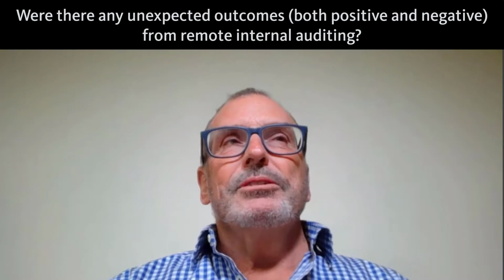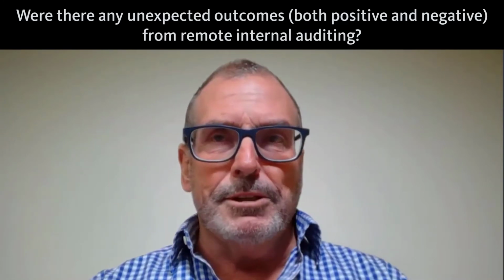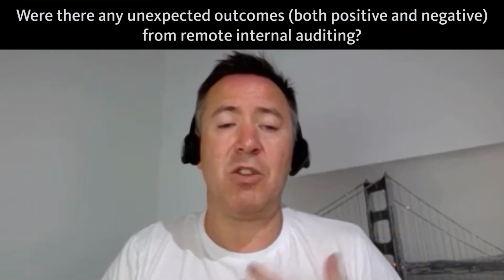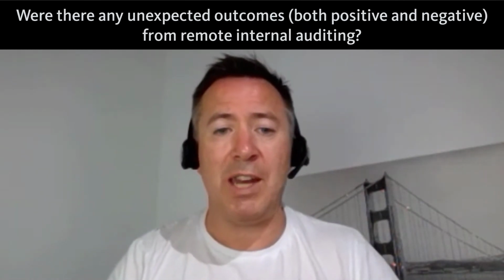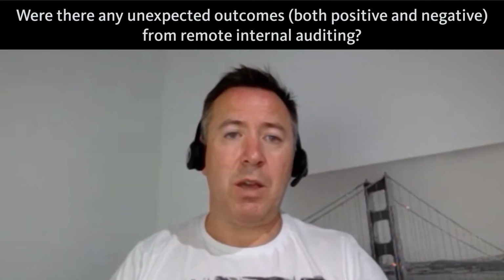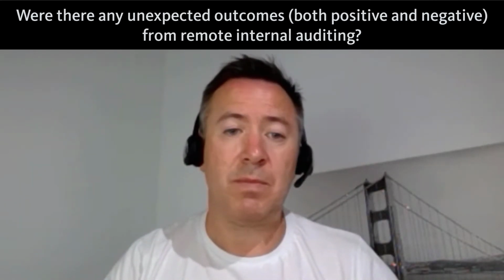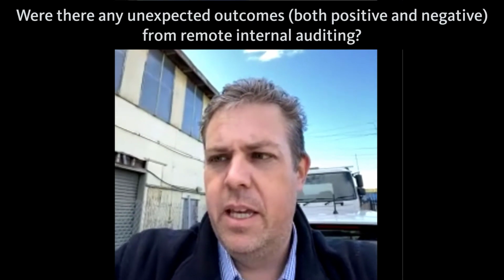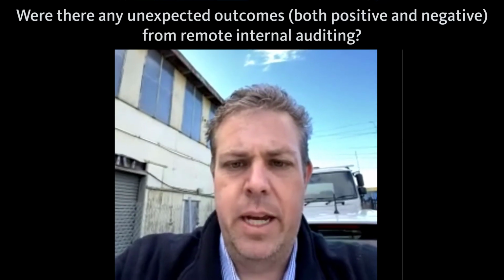Remote Auditing Conversation: Were There Any Unexpected Outcomes from Remote Auditing?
In this video Peter Rogers from Mango, speaks to QHSE Compliance Consultants from around the world about their experiences with remote auditing.

If you are interested in our popular video How to Conduct a Remote Audit? then